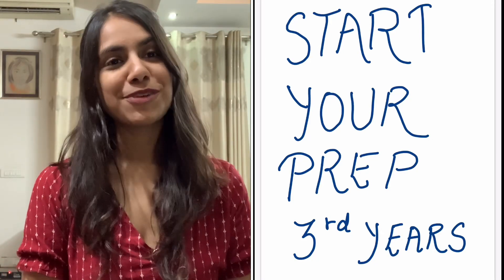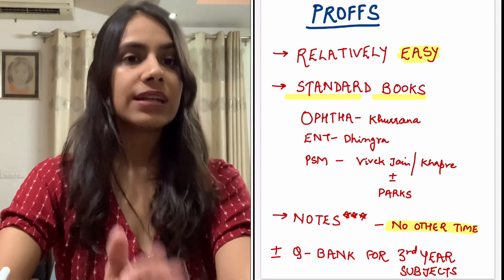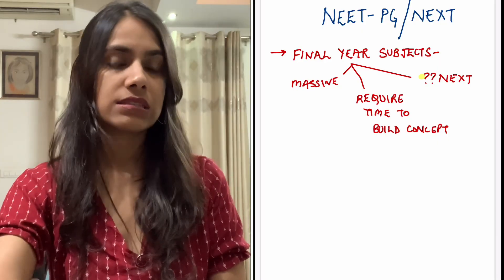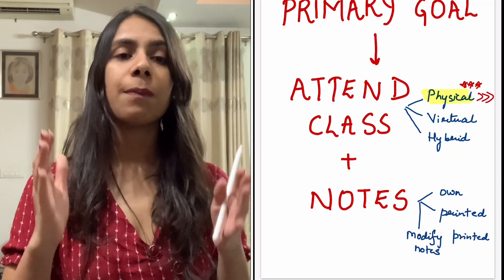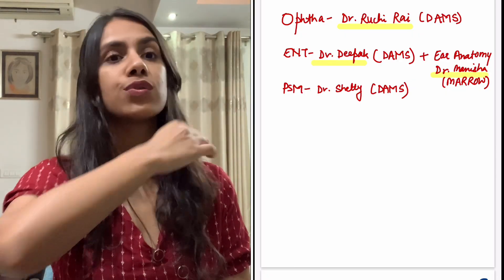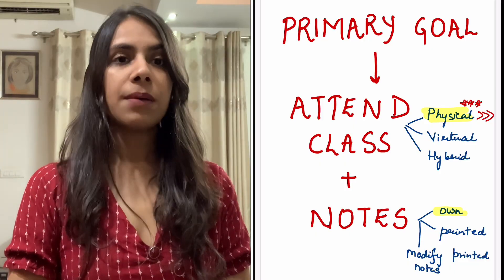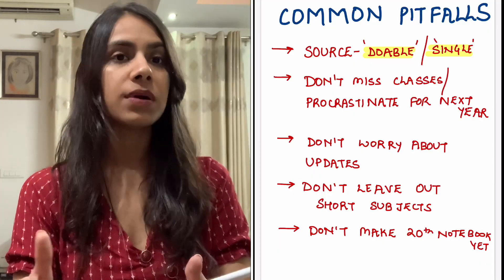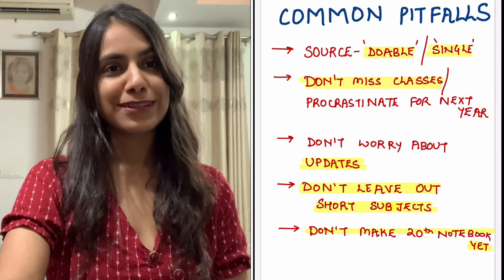START YOUR NEET-PG PREP: 3rd YEARS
NEET PG| INICET

Dr Tanya Jain
Rank 142- Nov INICET 2021
NEET PG Rank-1235
GGSIPU M.B.B.S. Gold Medalist (Batch 2015)
M.B.B.S. - NDMC Medical College and Hindu Rao Hospital
Currently pursuing Radiology at Dr RML Hospital, Delhi